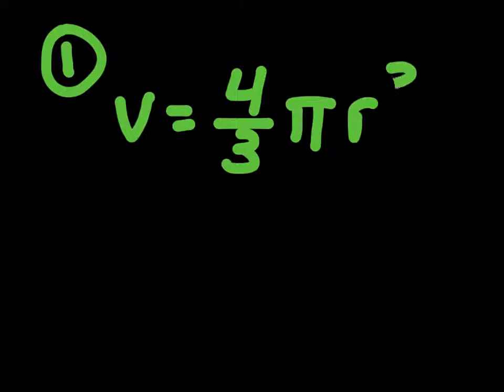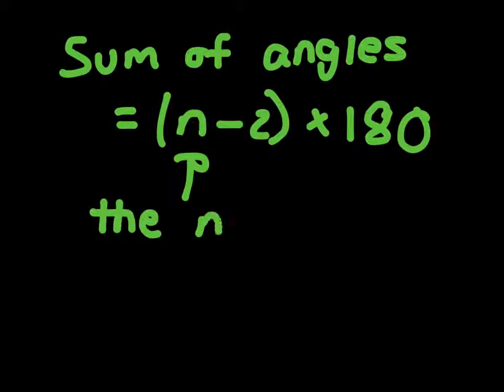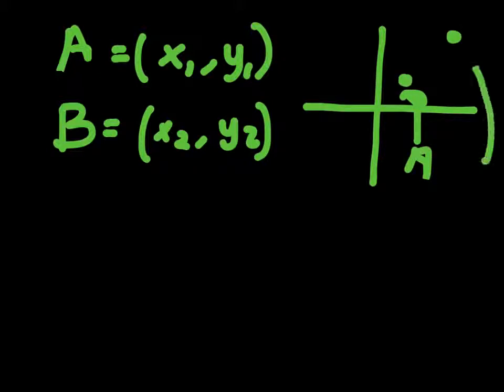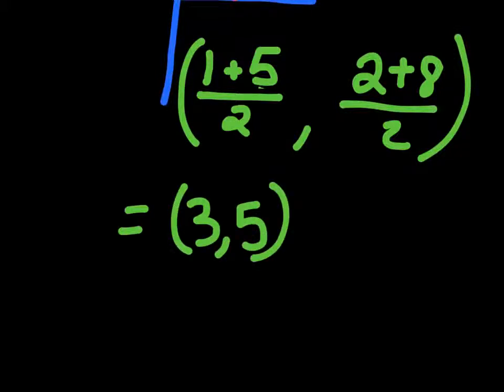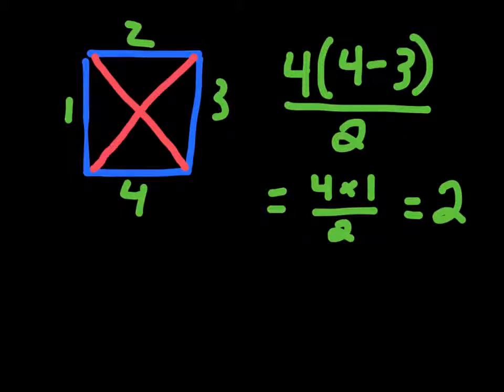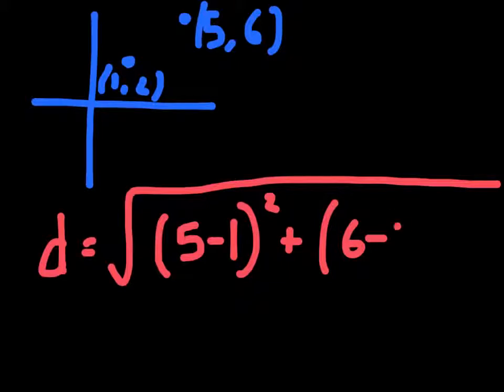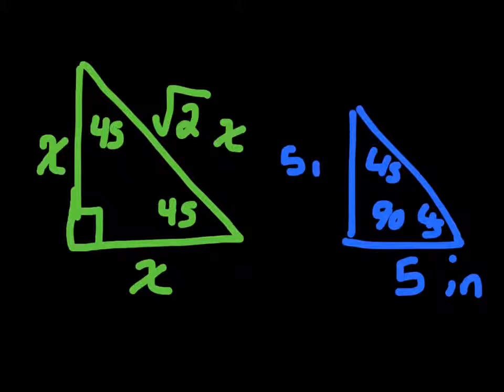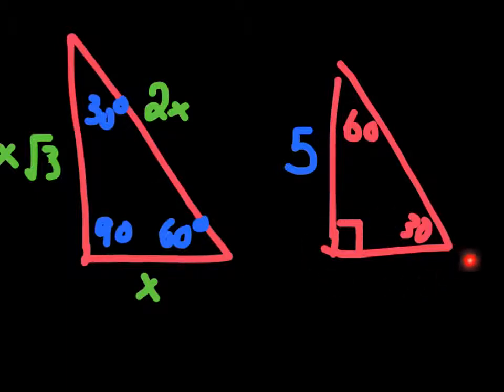SAT MATH Geometry Formulas